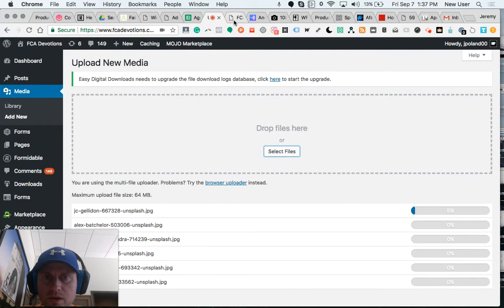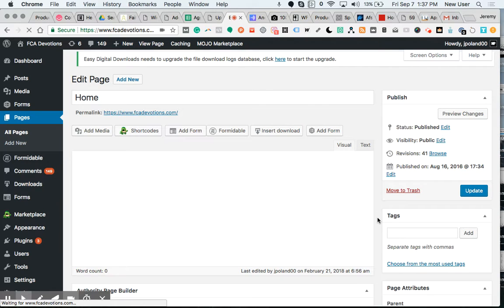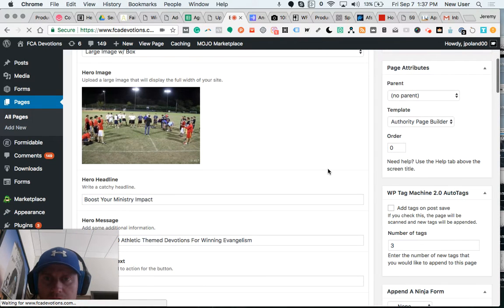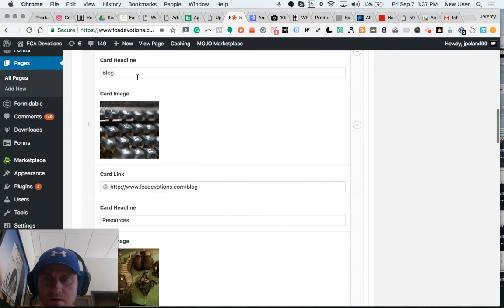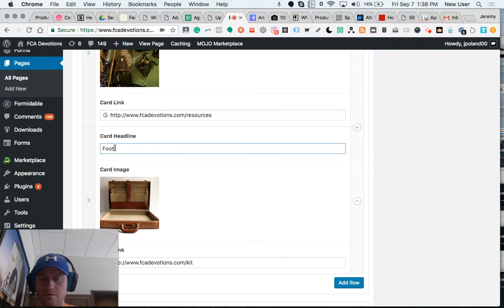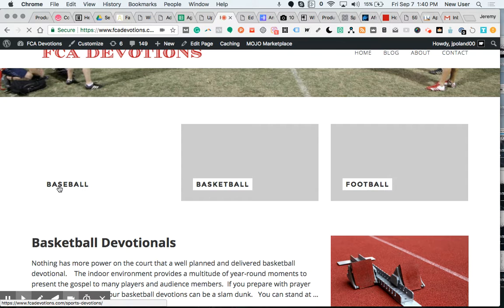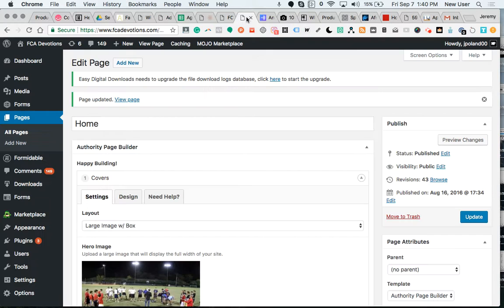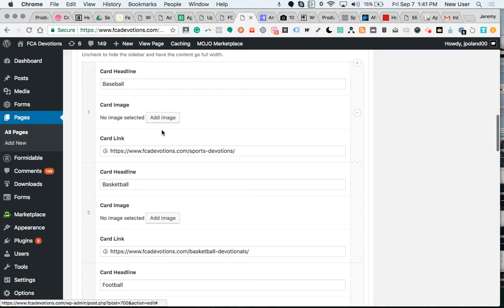Level-Up Your Niche Site #3 Linking My New Posts To The Home Page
Now that I've finished my keyword targetted posts.  I am linking them to the home page using image boxes (called cards by theme).